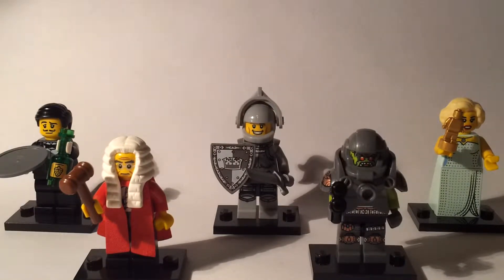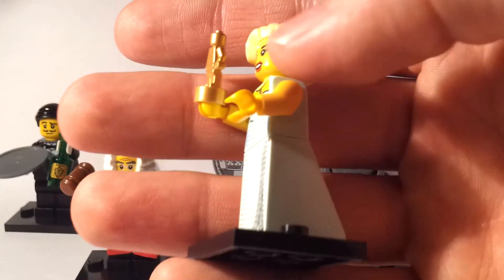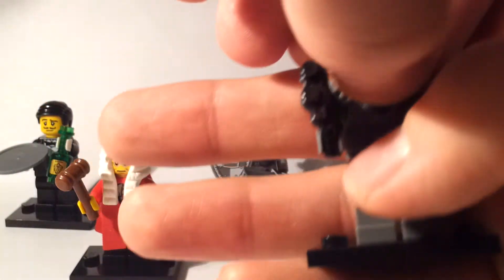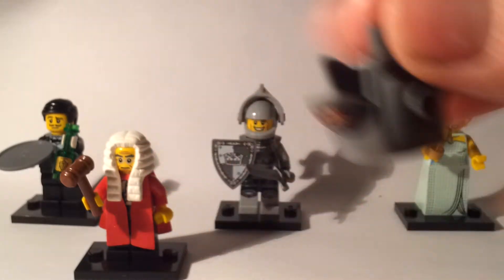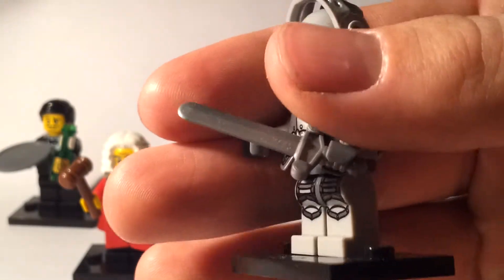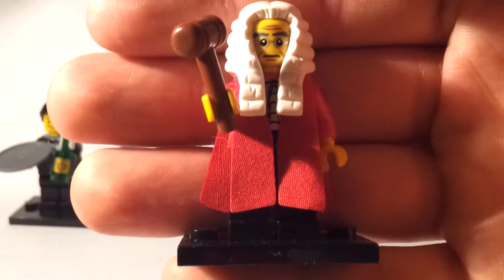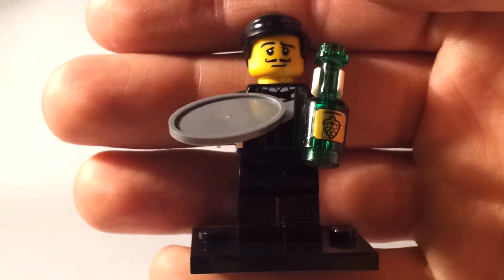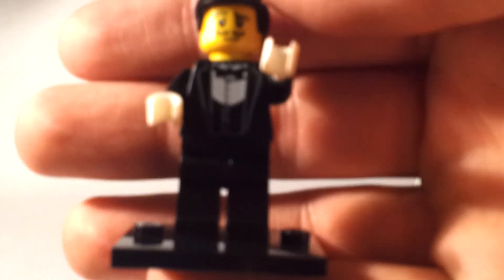Lego series 9 minifigure review part 2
Badlego